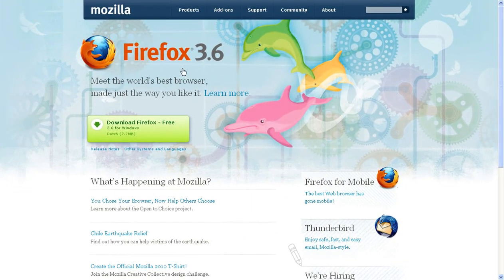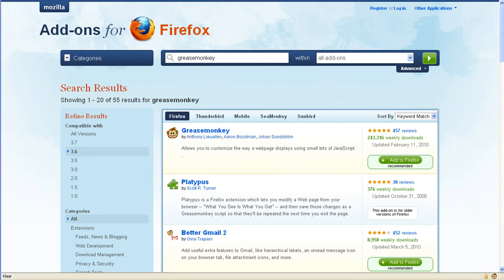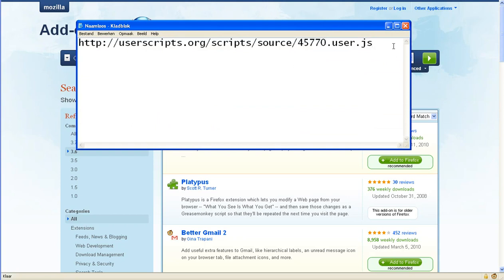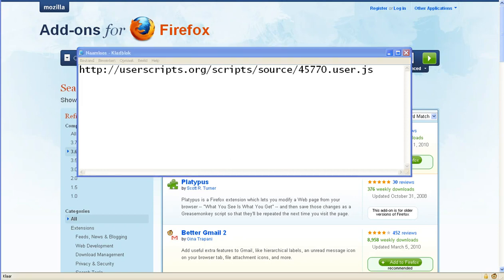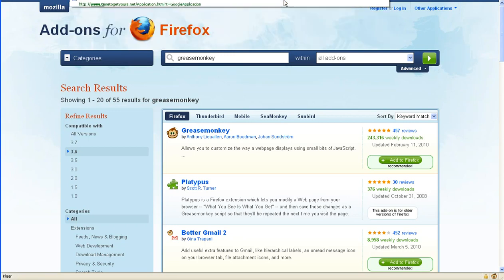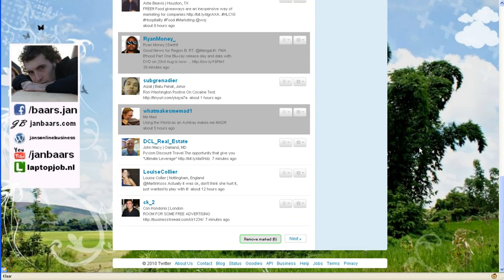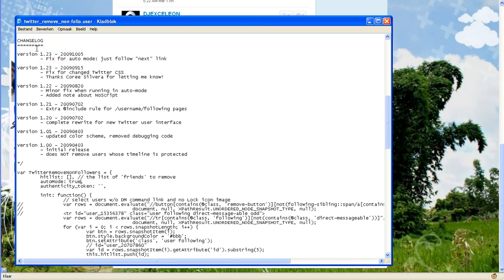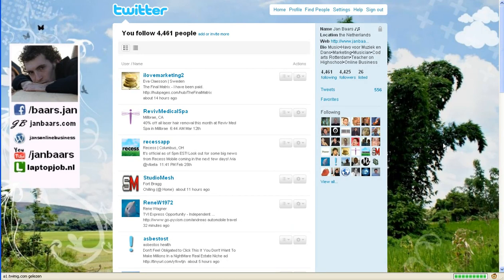How to Install and Use GreaseMonkey